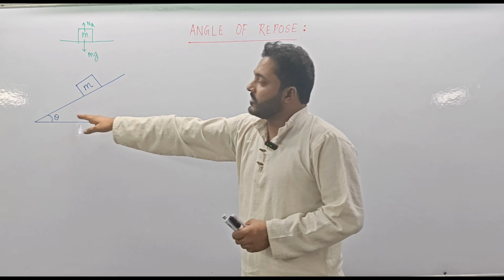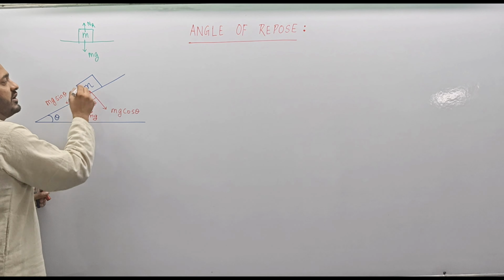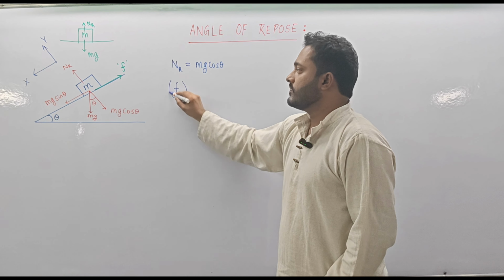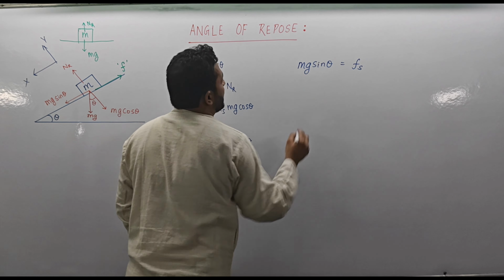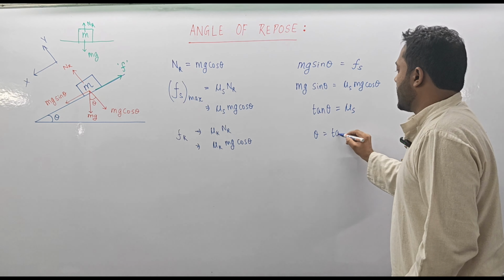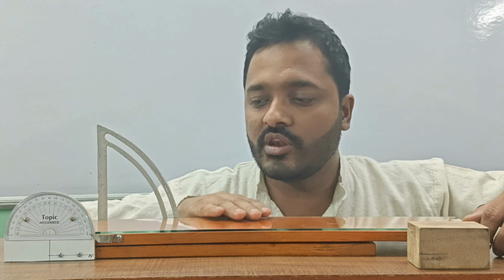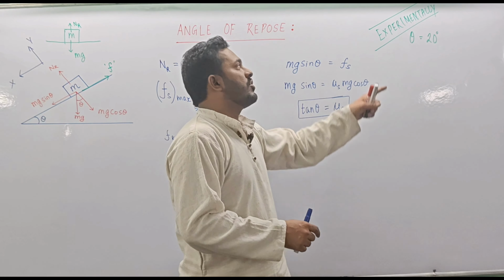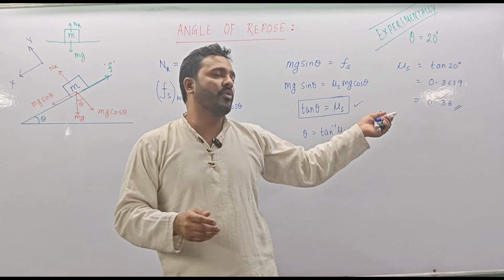Understanding the Angle of Repose | JEE/NEET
In this video, we explore the concept of the "Angle of Repose," a fundamental principle in mechanics that plays a crucial role in understanding friction. The Angle of Repose is the maximum angle at which a material, like sand or gravel or wooden block, can be inclined before it starts to slide. We’ll explain how this angle relates to the static friction between particles and the surface they rest on. Through detailed examples and visual demonstrations, we’ll show how to calculate the angle of repose.